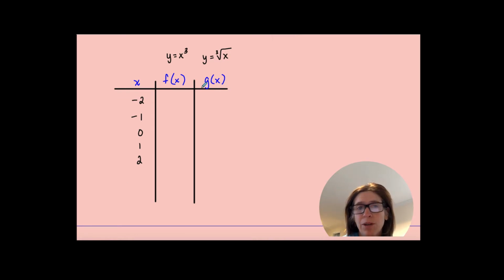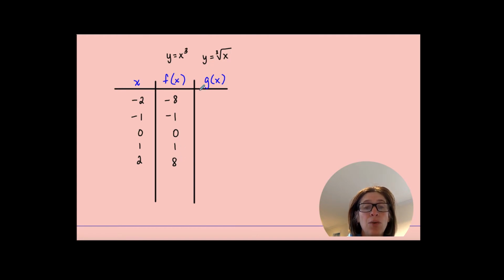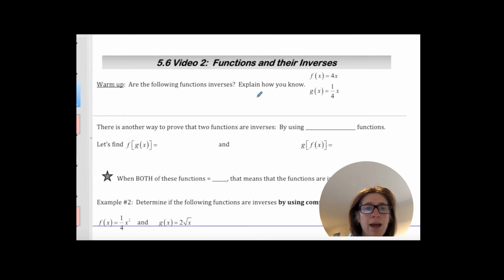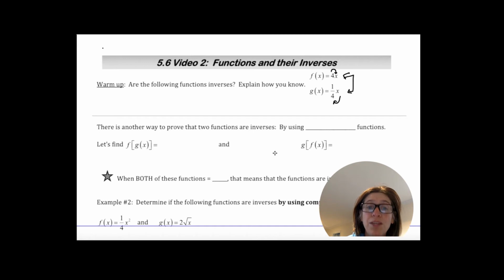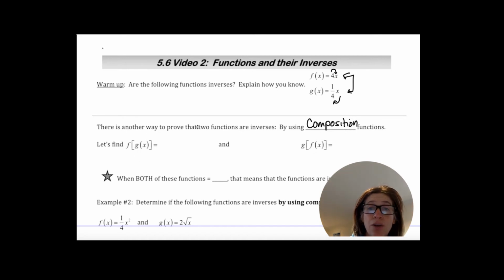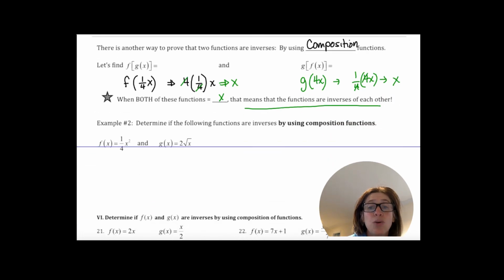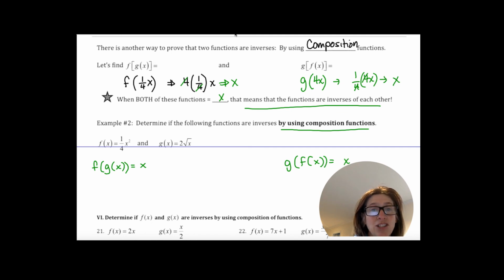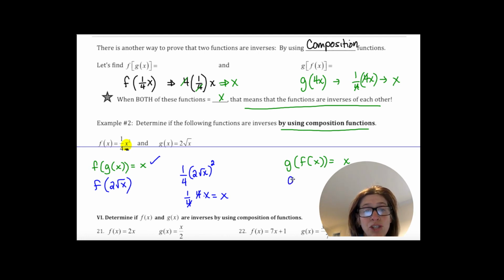Coach Fred's Alg 2 ~ Inverses Part 2